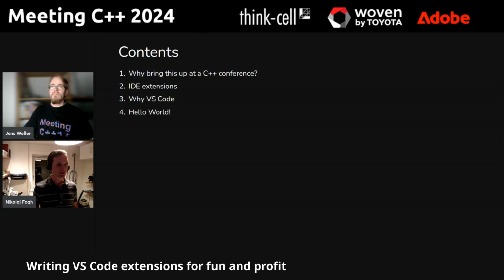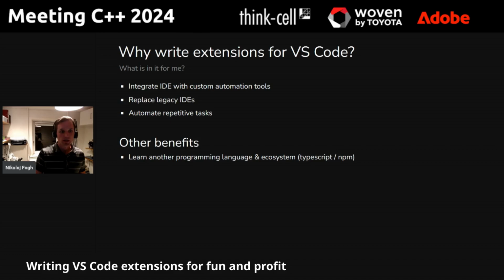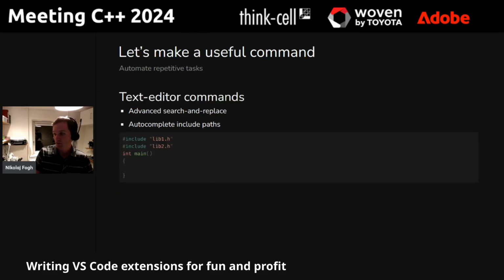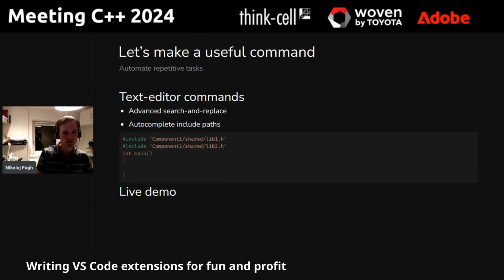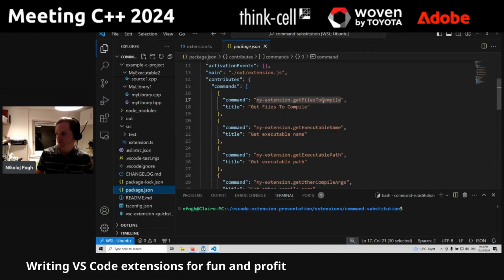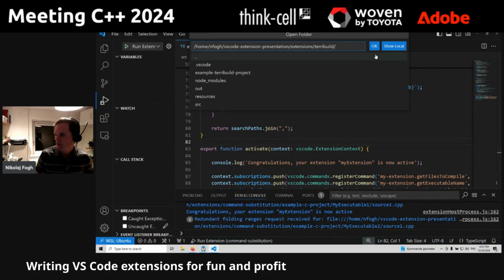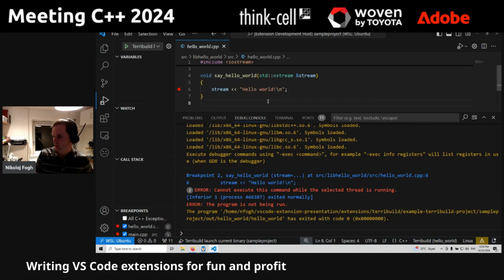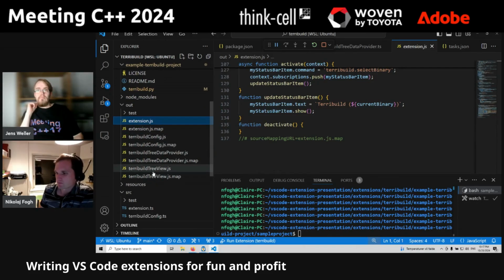Writing VS Code extensions for fun and profit Nikolaj Fogh Meeting C++ 2024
This talk is not so much a talk about C++. Actually, it is not about C++ at all, but about how we can use VSCode extensions to replace legacy IDEs and integrate legacy build systems into a modern editor.

Although build systems for C++ have come a long way in the recent years. Some projects are still tied to legacy or archane in-house-built build systems with all their quirks and shortcomings. Also, developers are often forced to use out-of-date IDEs to do their development.

Recently, VSCode has become a really popular tool, also for C++ programmers. This stems mainly from the editors extensions, which gives it support far various languages and allows one to automate many repetitive and manual tasks.

In this talk, I'll give a hands-on "live" demo of how to get started with making your own VSCode extension. I'll show how one can automate repetitive tasks. Also I will show how one can tailor VSCode to make it work better with the quirks of the code base that you are working on.